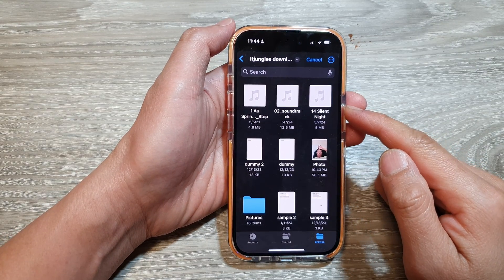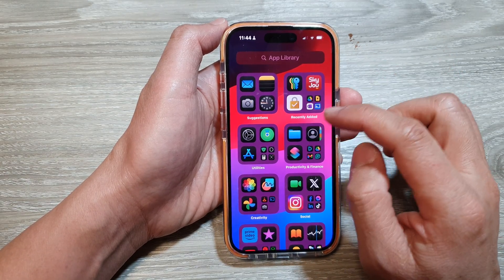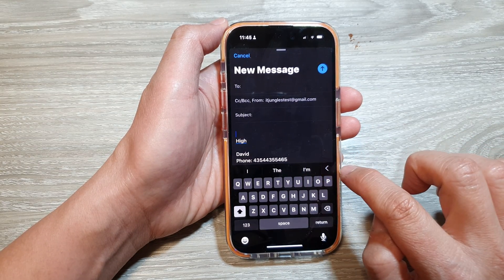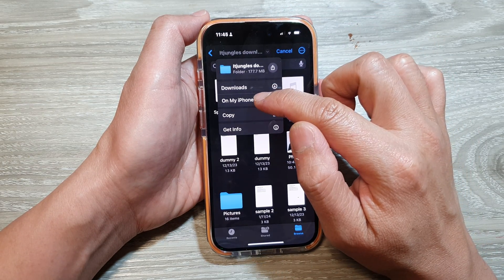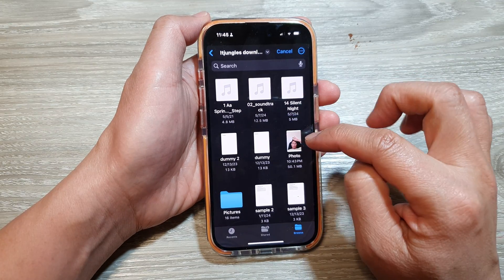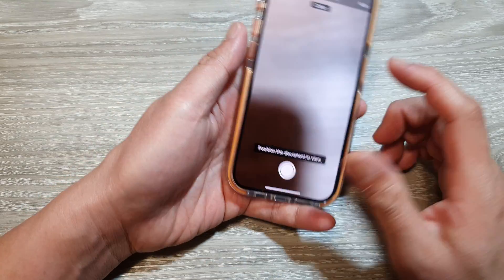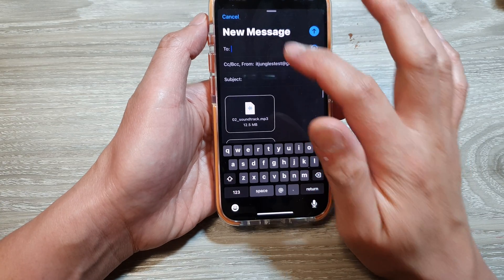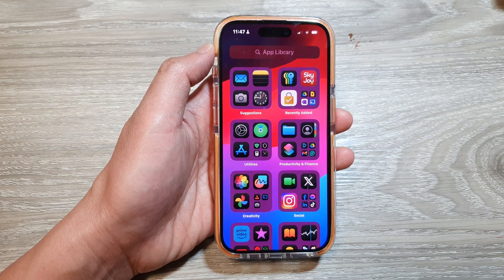📄📲 iPhone 15/15 Pro: How to Attach Files/PDF Documents to an Email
In this video, I will show you how to attach files/PDF documents to an email on the iPhone 15, iPhone 15 Pro. This quick tutorial will show you the easiest way to attach files directly to your emails! We'll cover multiple methods, including using the Files app, taking photos or scanning documents.